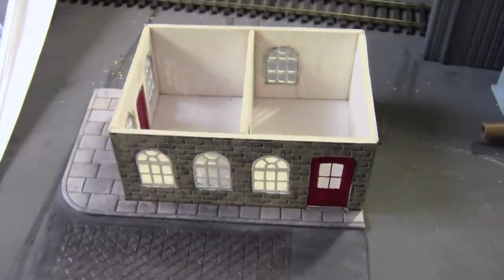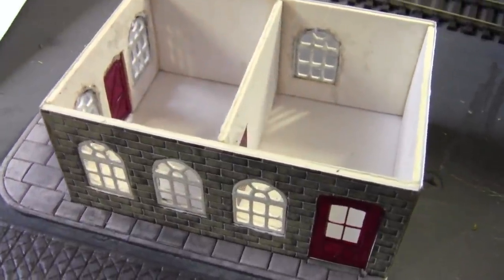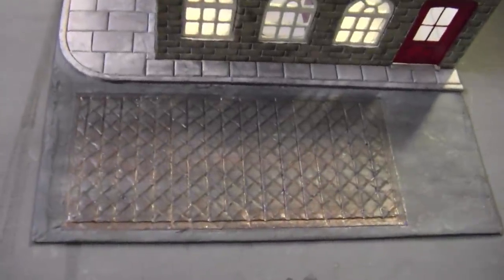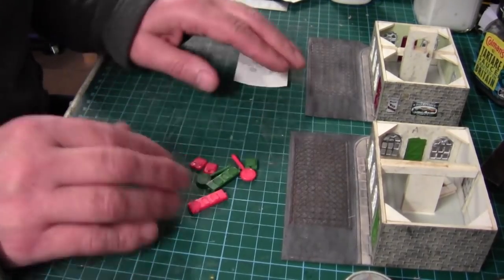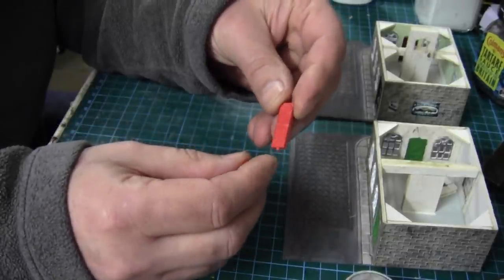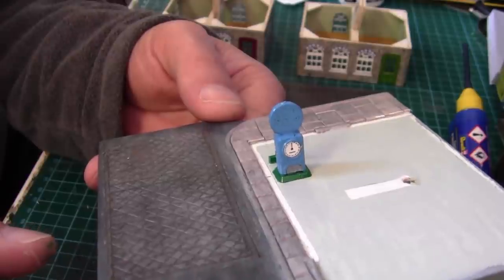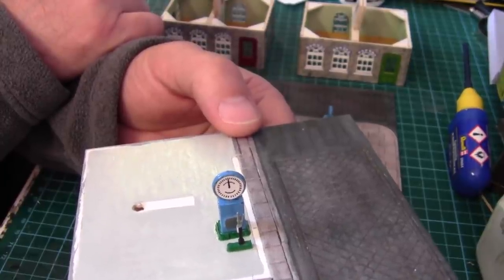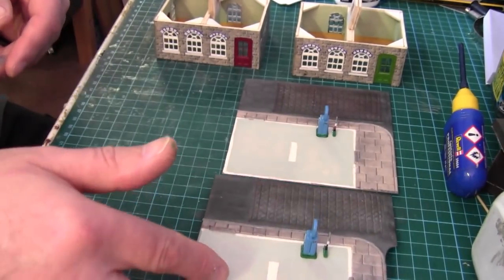The weighbridge and office Part 2. No 262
This video shows how to adapt some Peco scale's into a prototype weighing scale machine. many thanks to everyone who has had some involvement in making this video. enjoy